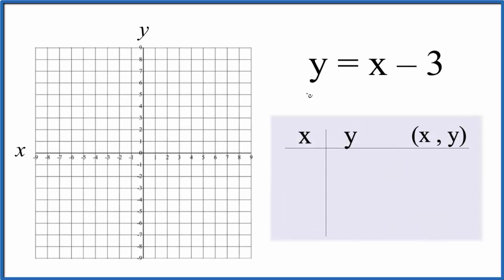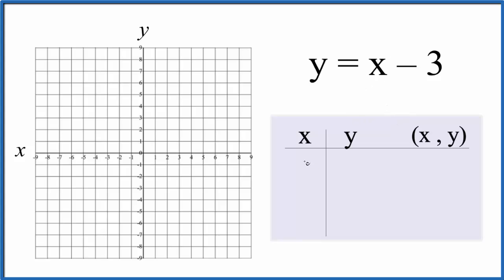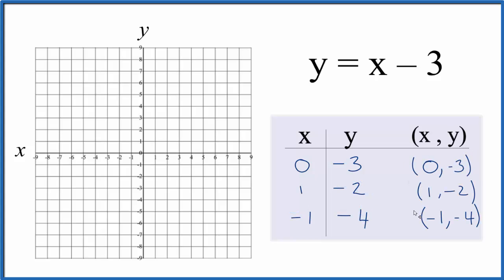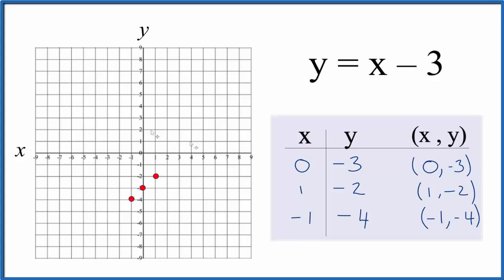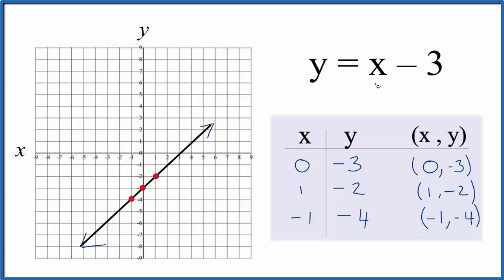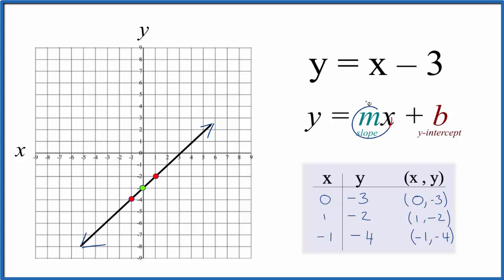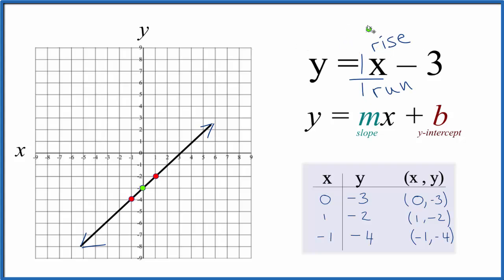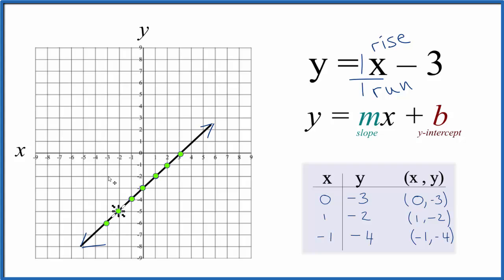How to Graph y = x - 3 (y = x minus 3)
For y = x - 3  we consider the slope to be 1/1.

Note that this equation can also be written as y + 3 = x  or as x = y + 3.  These are the same as y =  x - 3 They are just arranged differently.  When graphing equations it is helpful to have them in slope intercept form (y = mx + b),  just like we have in this video.